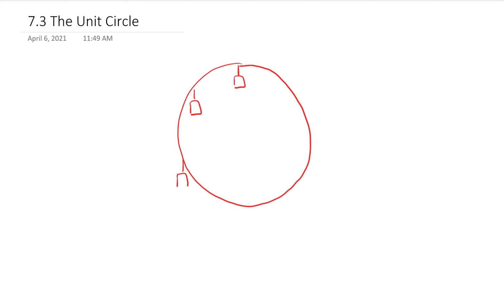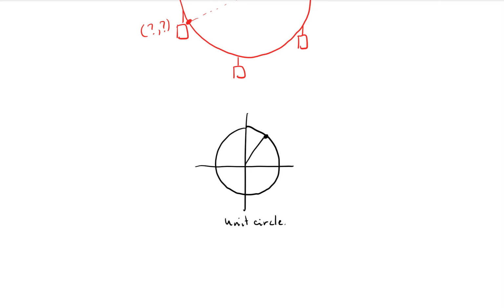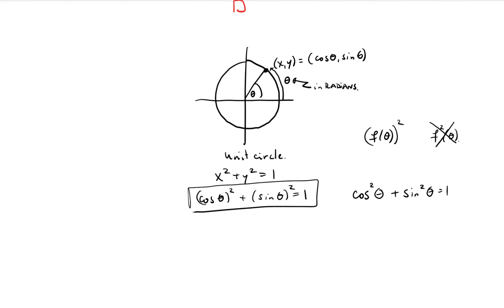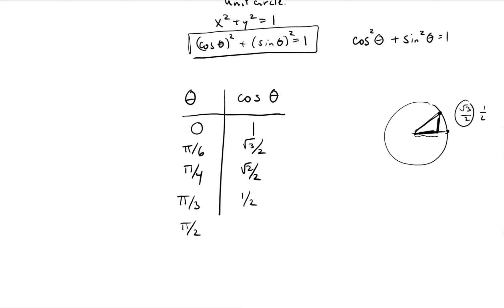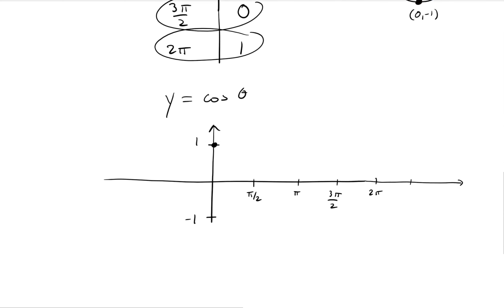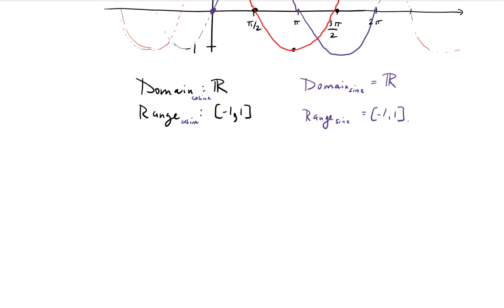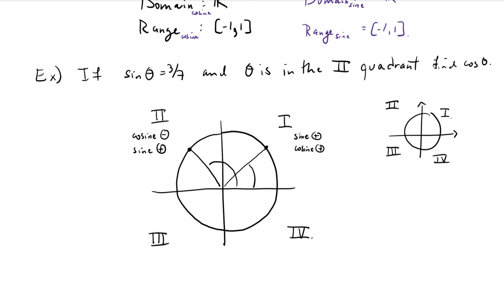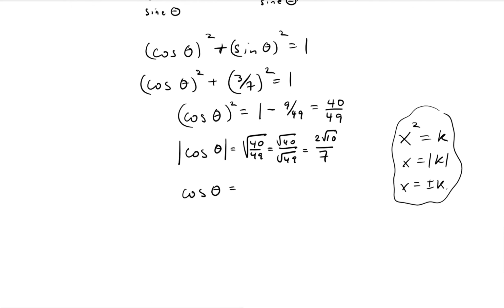7.3 Introduction to the Cosine Function